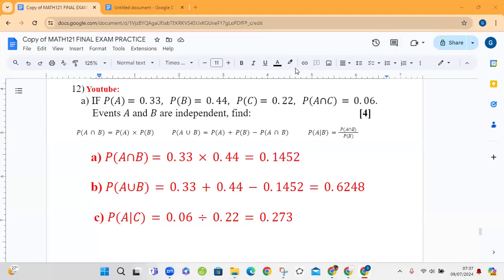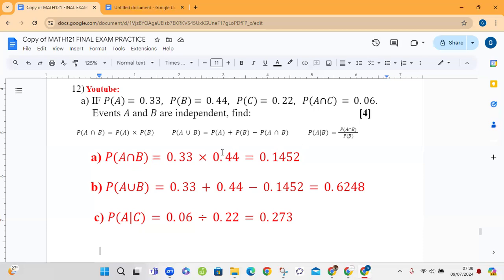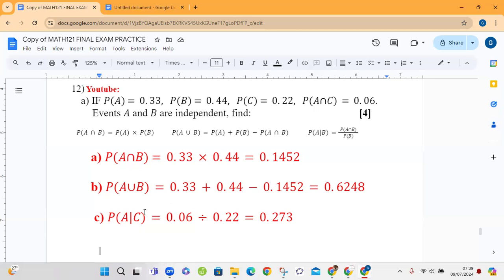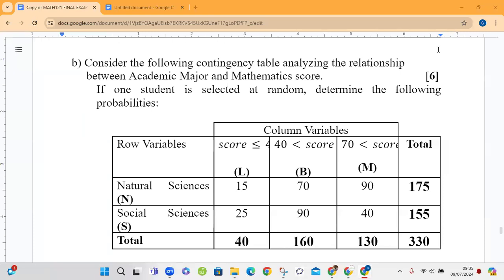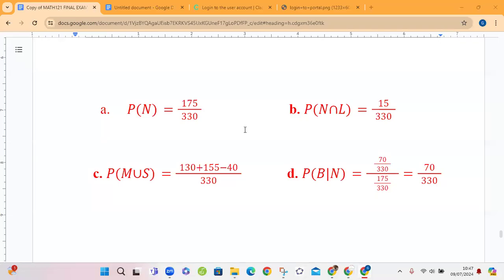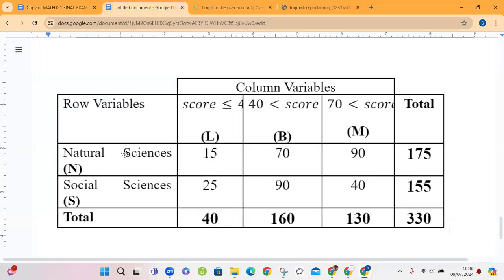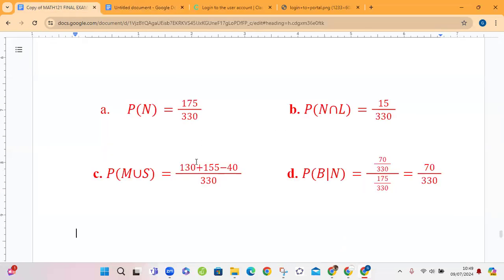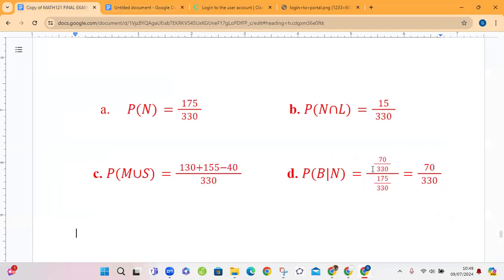MATH121 Exam Practice Question 12